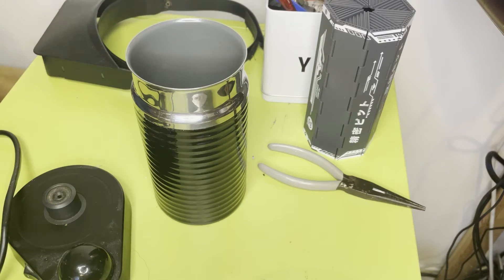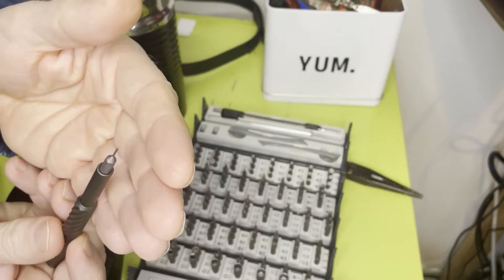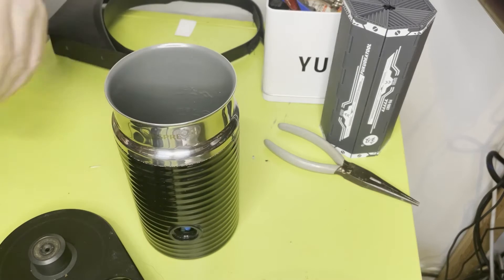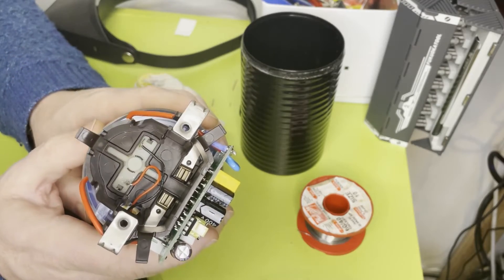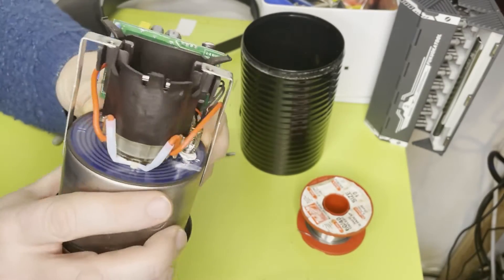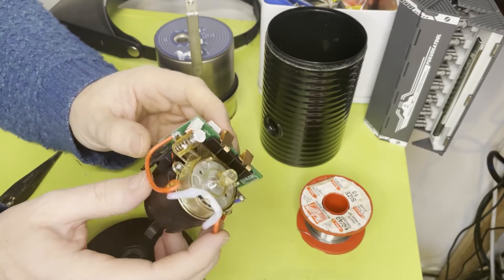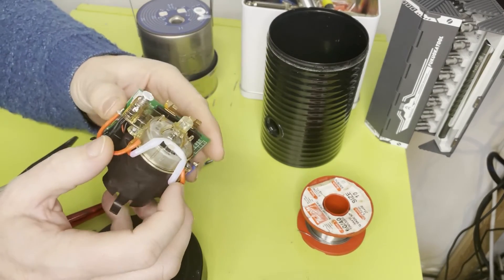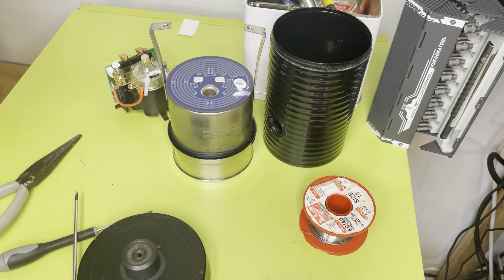Aeroccino3 milk frother - Disassembly and investigation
Taking a look at a Aeroccino3 milk frother to see how it is put together and what potential there is for using the bits...